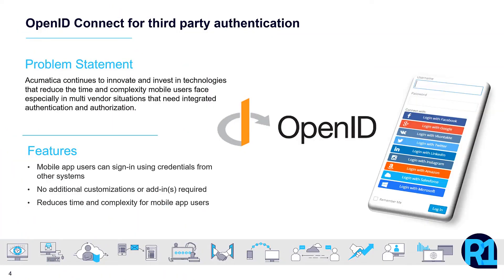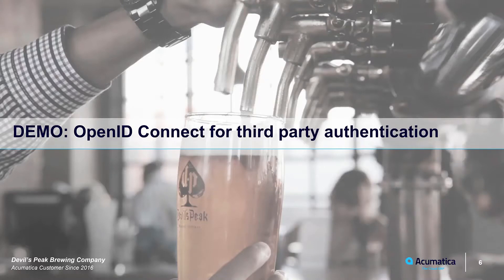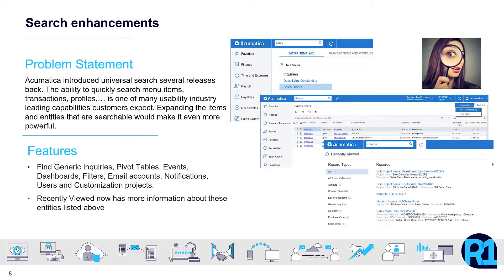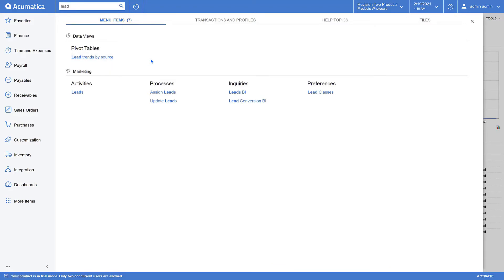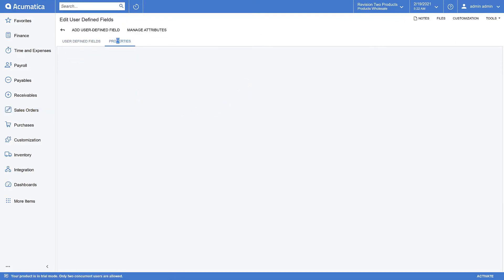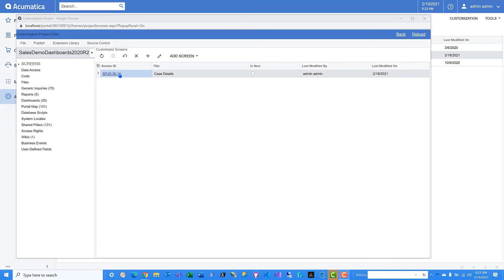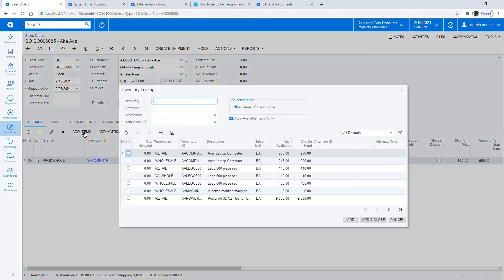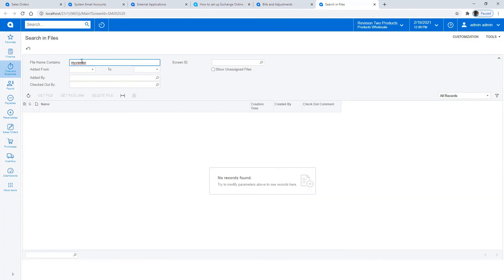2021 R1 Platform Features Overview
2021 R1 Platform Features Overview

Open ID Connect for Third-Party Authentication

Features:
* Mobile app users can sign in using credentials from other systems
* No additional customizations or add-in required
* Reduces time & complexity for mobile app users